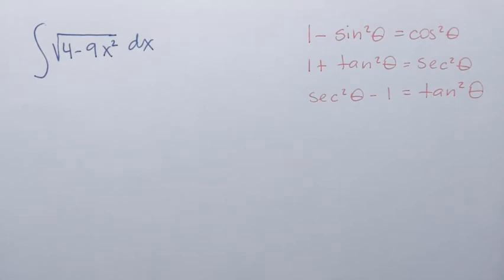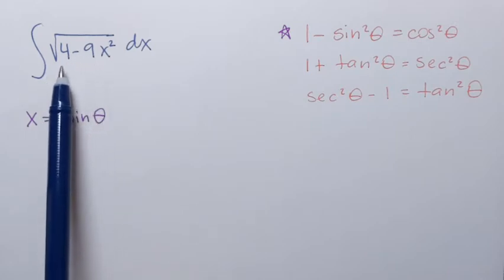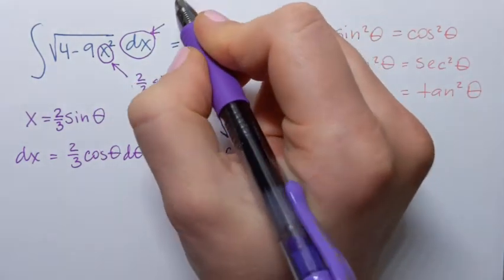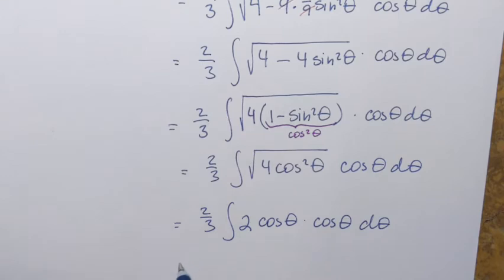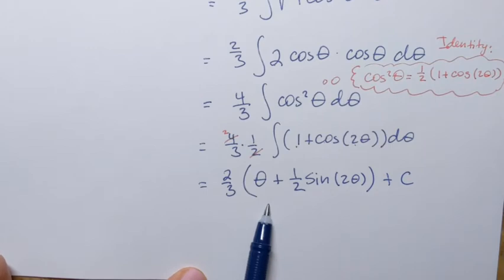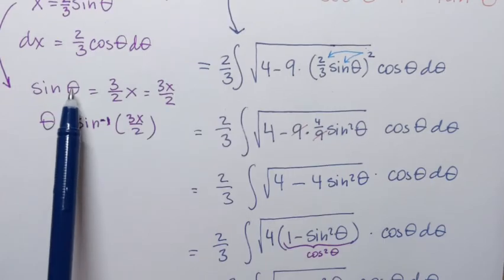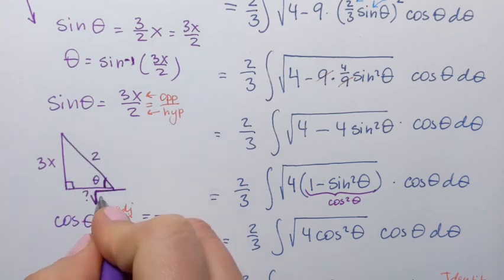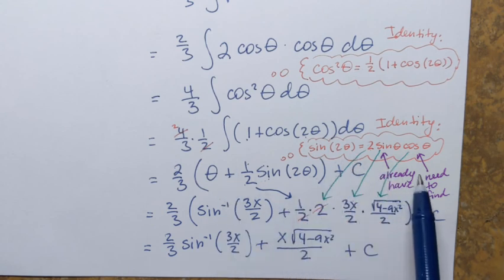Calculus. Trigonometric Substitution. Example 3.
Calculus. Trigonometric Substitution. Integral square root 4-9^2 dx.